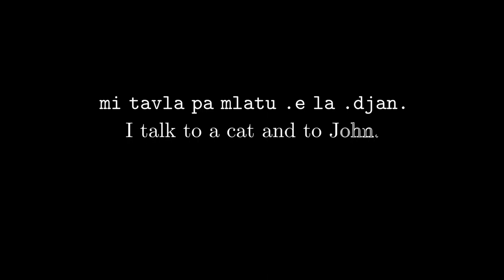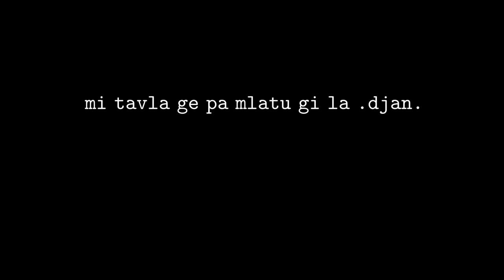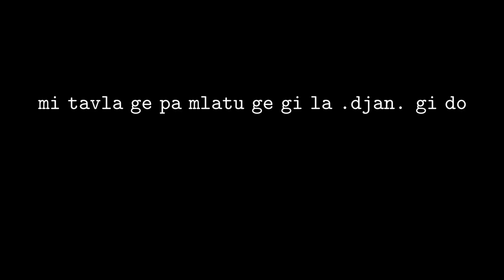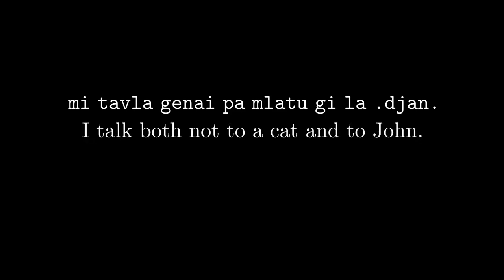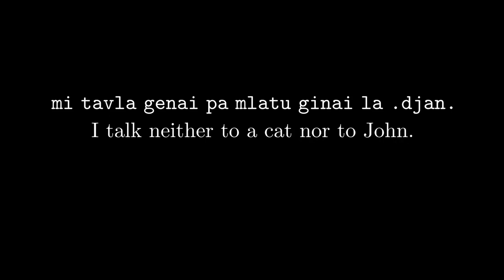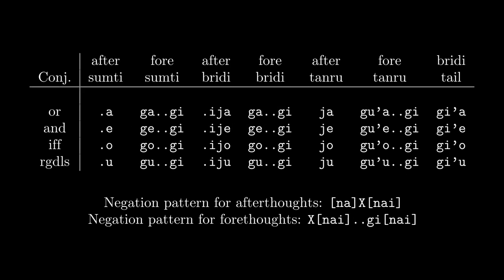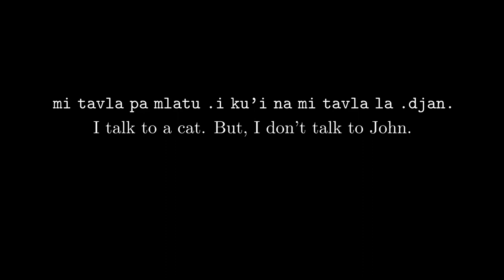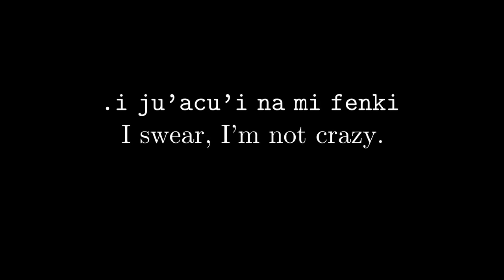Lojban 5: Sentence separators, connectives, and discursives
Lojban is a constructed language. One of its features that really attracted me was its unambiguous parsing when written or spoken. This means that it could be used as a natural human/machine interlingua.

Part 5 shows how sentences are separated, how to use connectives or conjunctions, and the incredible usefulness of discursives.